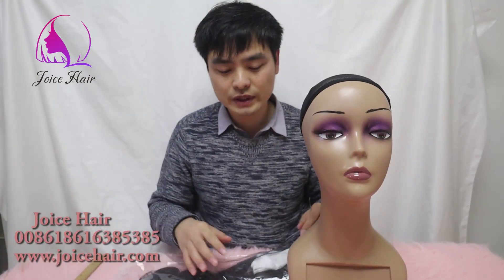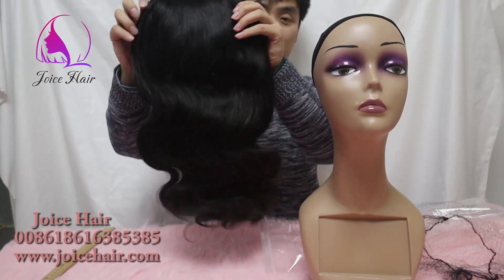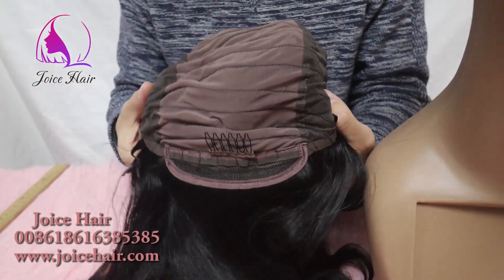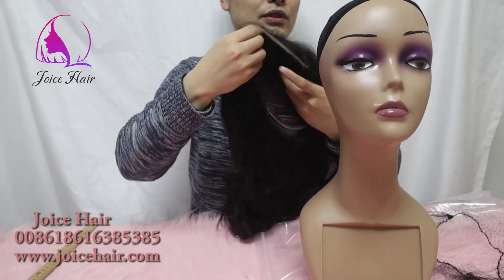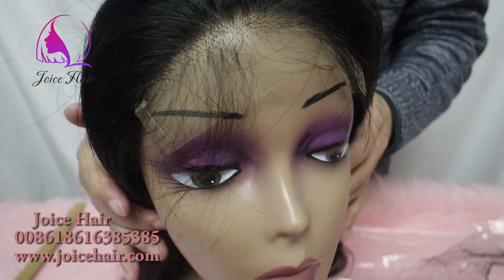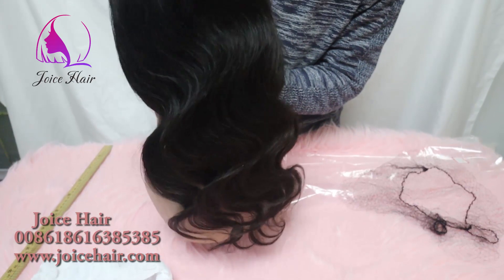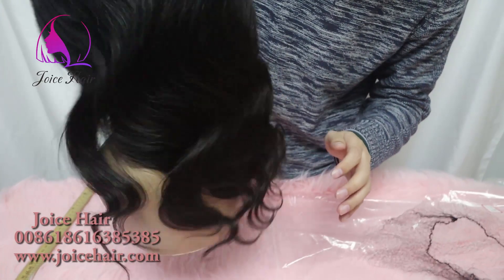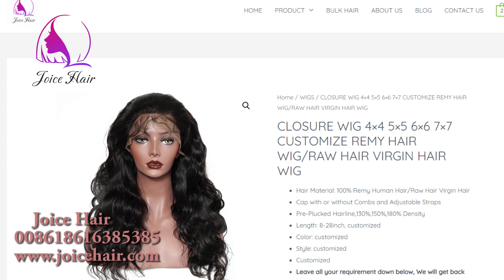Glueless Closure Wig, 5×5 Lace Closure Body Wave Wig Construction Install Tutorial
Glueless Closure Wig, 5×5 Closure Wig Construction Install Tutorial.